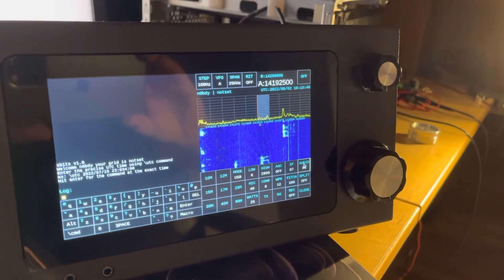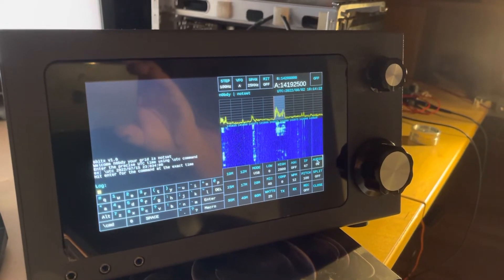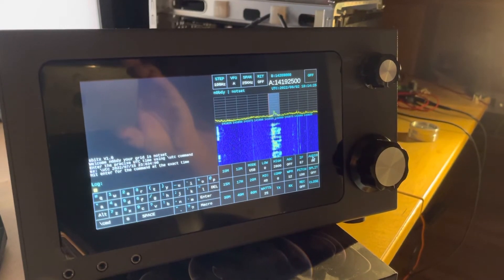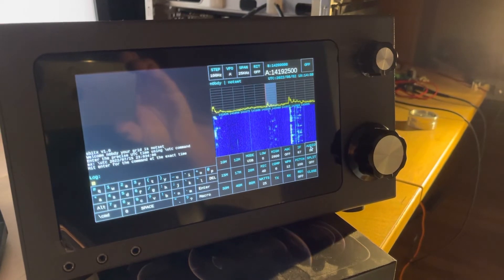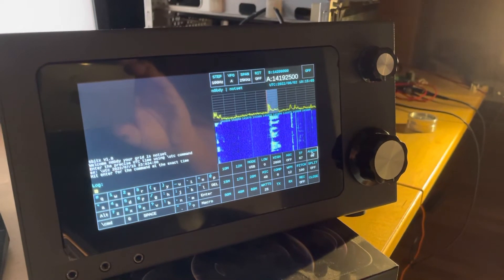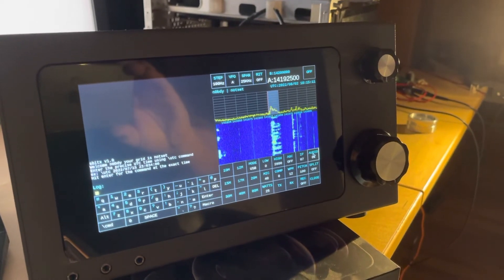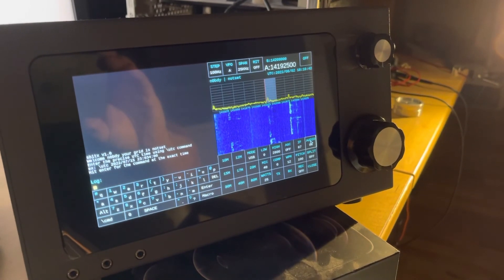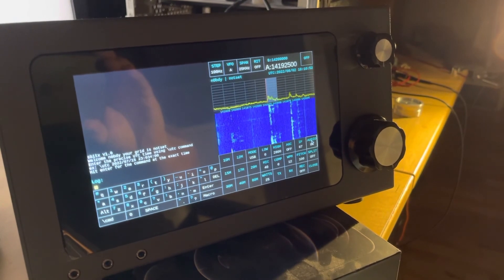SBitX on 20m